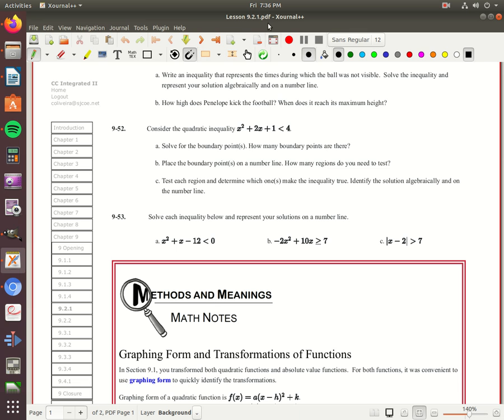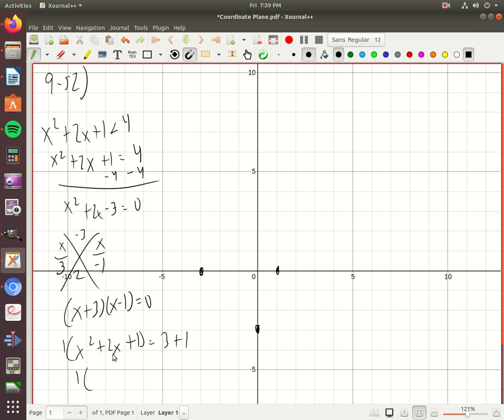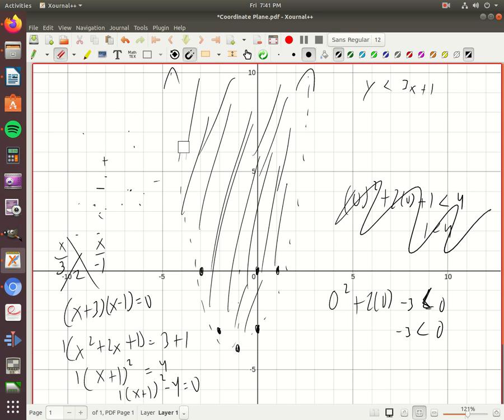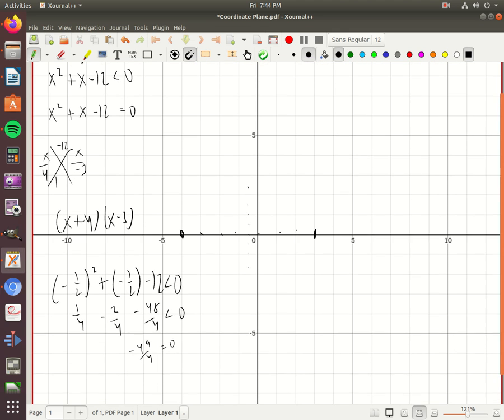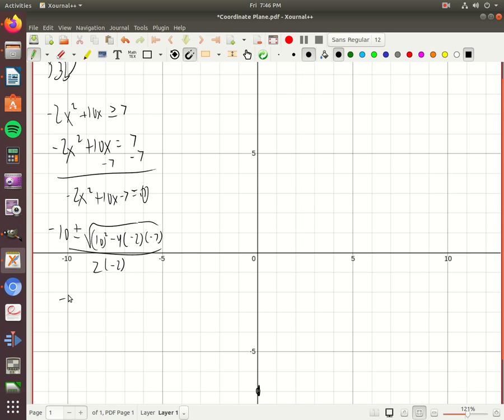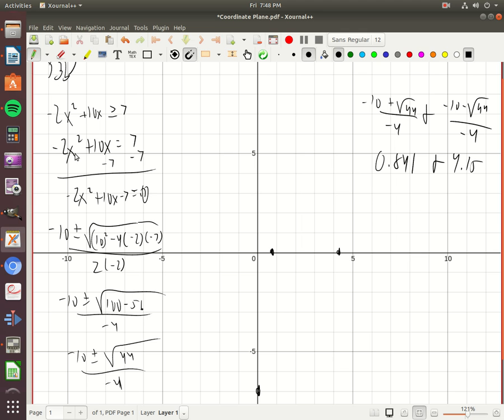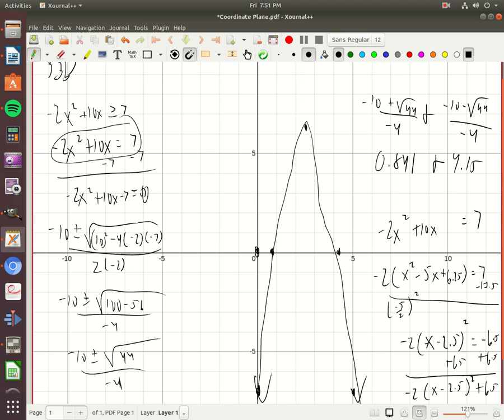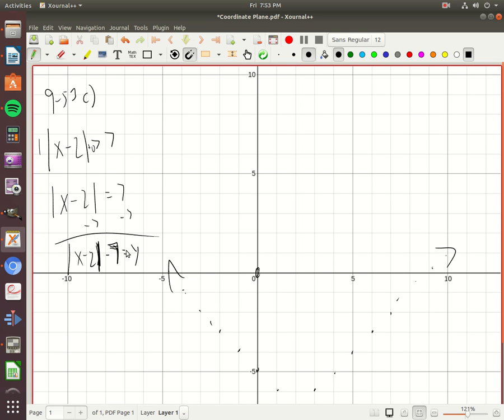Int 2 - 9.2.1 - Errors in Description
I miscalculated at the 13:43 mark and it should have been -12.5 with a vertex of (2.5, 5.5).  Whoops!